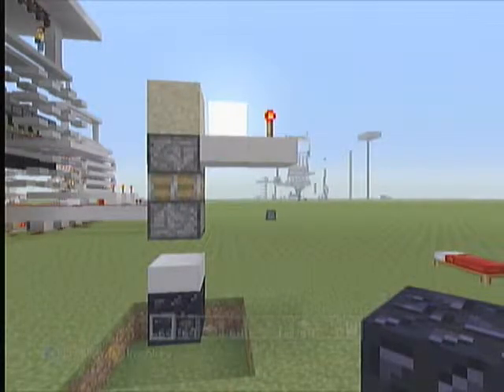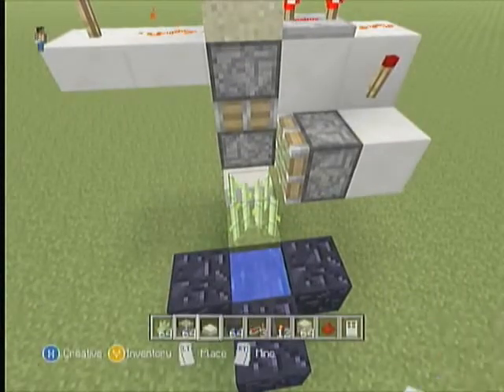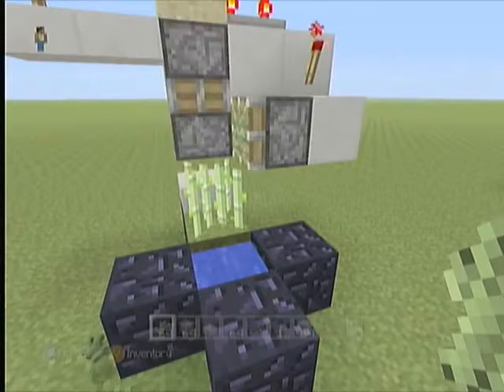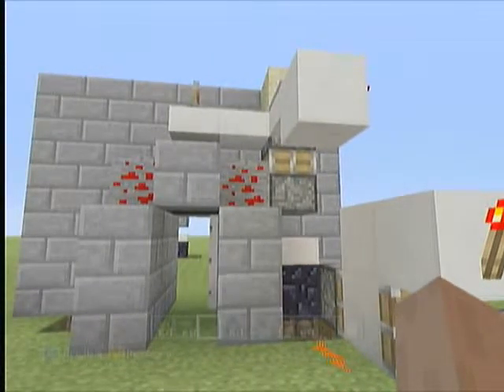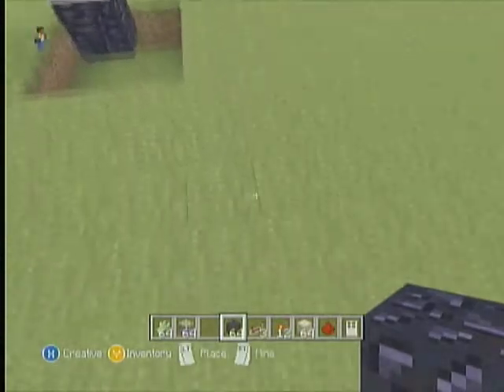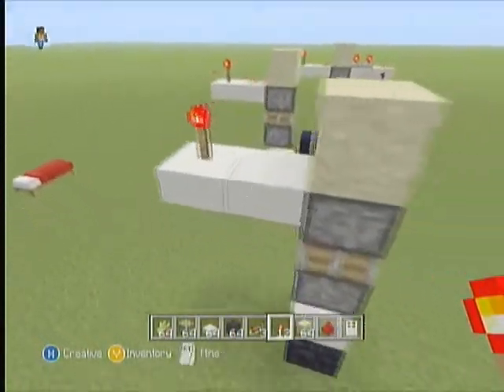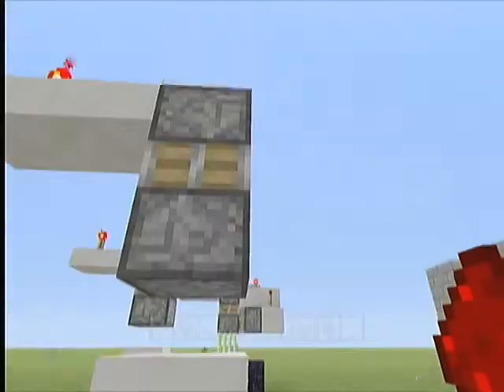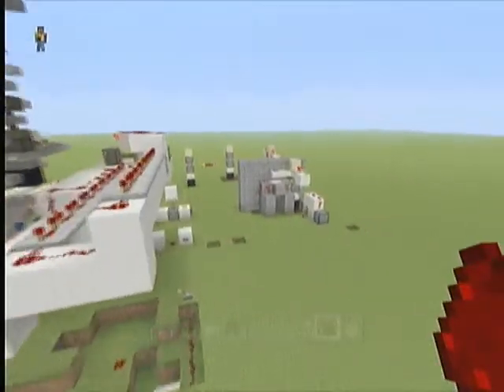smallest bud switch minecraft xbox 360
very small very easy to use bud switch. like and sub for more videos/tutorials